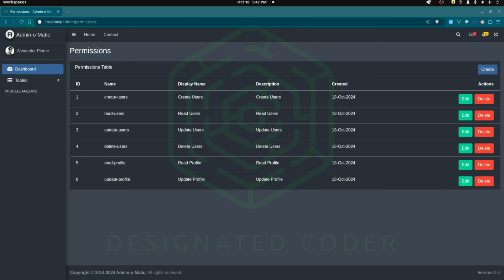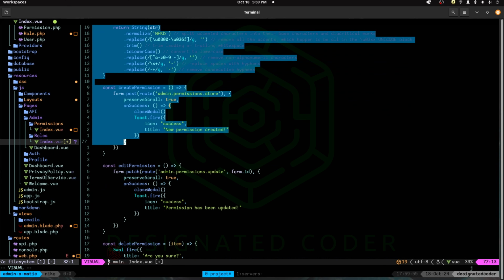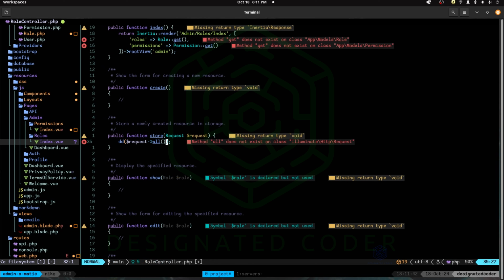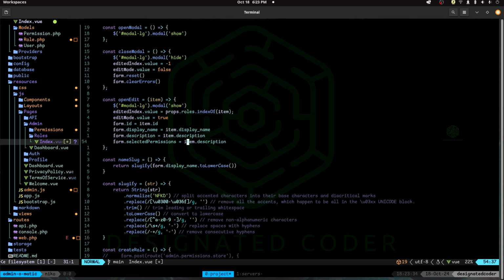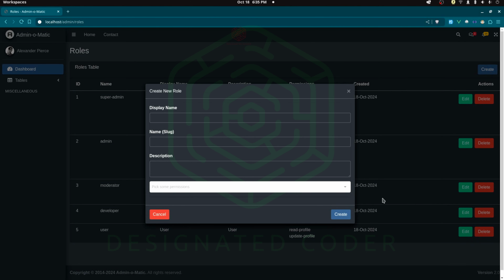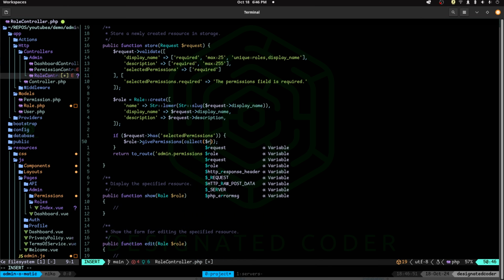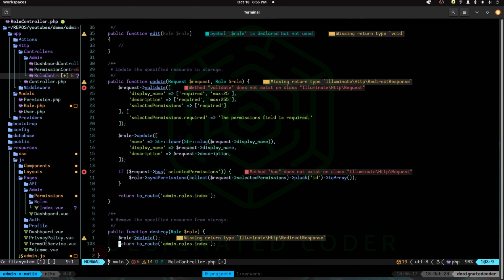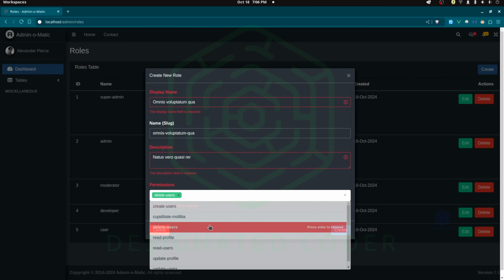[7] Laravel Admin Panel - Roles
In this part, we set up roles with Vue-Multiselect.

📓 Video Chapters:
00:00 [7] Laravel Admin Panel - Roles
00:16 Refactor the Sweet Alert CSS.
02:55 Managing the Role Resource.
11:38 Create a Role.
13:03 Install and Configure Vue-Multiselect.
33:41 Edit and Delete Role.
38:49 Refactor Permissions on the Role Index.

🔗 DOCUMENTATION:
✔️ ADMINLTE.IO :